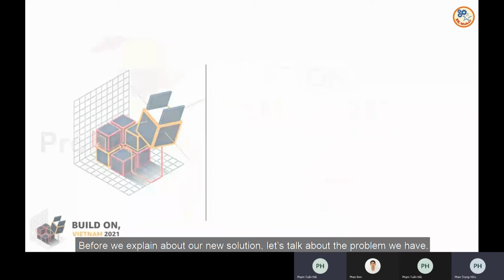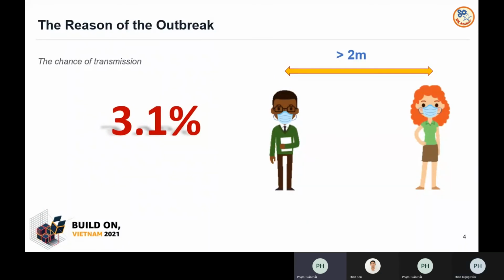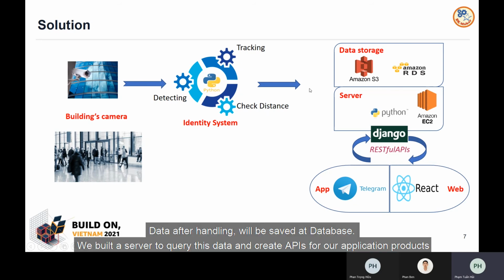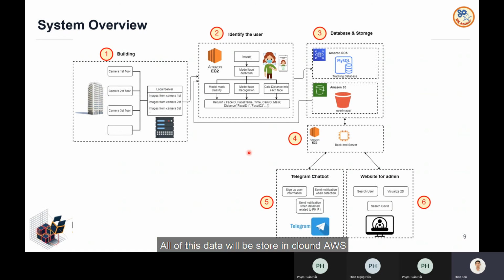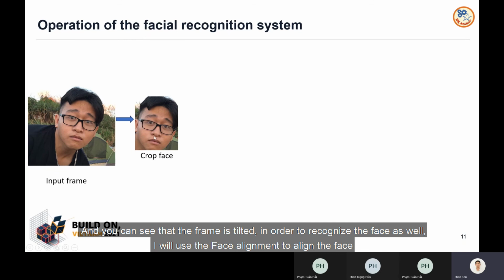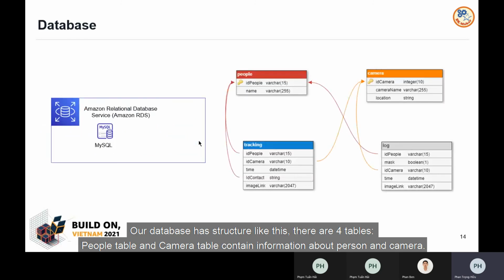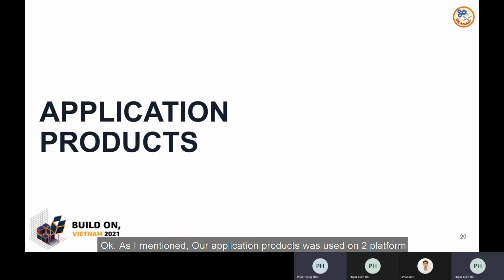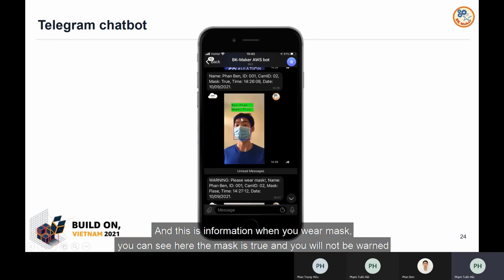Mobifone_Team BK Maker - BUILD ON VIETNAM 2021 - Amazon Web Service